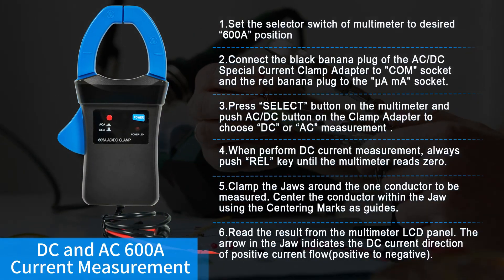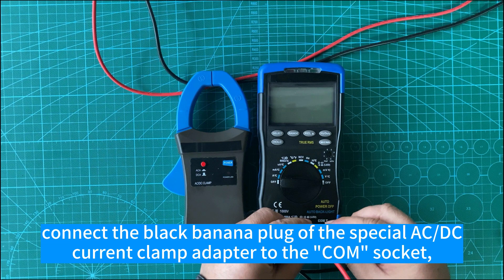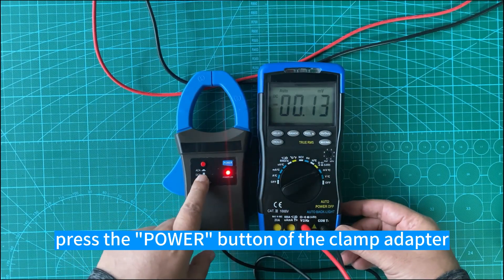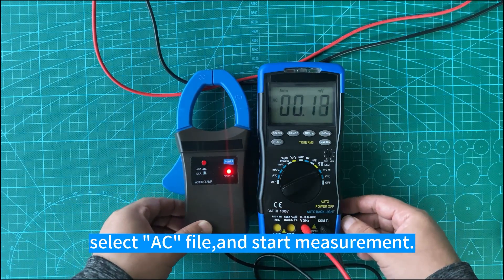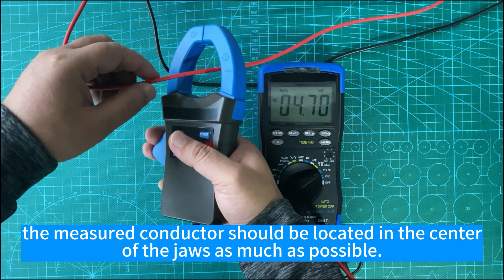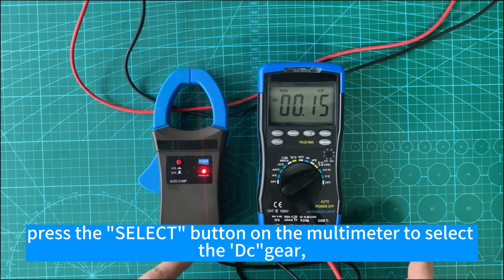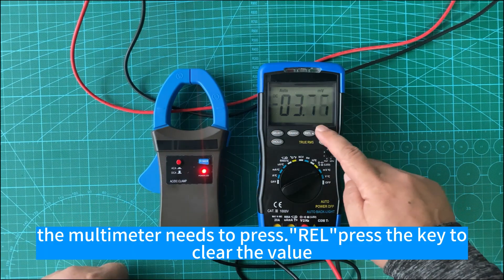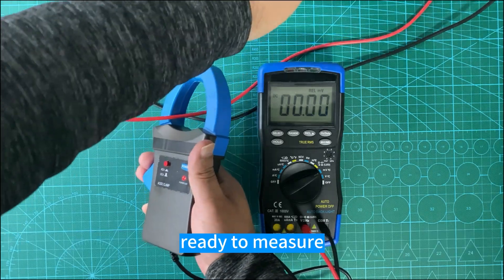Clamp Current Probe AC/DC 600A Clamp-on Probe Tester for Multimeter Electric Clamp Meter 605A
【45mm Big Open Jaw Meter】Built with 45mm/1.77 inches large open jaw, easy to clamp on thick wire to measure high ampere AC/DC current up to 600 amps without breaking the electrical wires. Practical multi tester accessory to make your digital DMM into an amperage clampmeter.
    【Flexible Clamp Adaptor】 605A Current Clamp Adaptor is recommended to work with digital multimeter 770K for easy AC/DC current amps measurement. If use it with other brands multimeters, please just dial to mV range for ampere measurement and it will work. 1mV = 1A output.
    【Accurate Ampere Measurement】Built with upgraded current probe, this clip on amp adaptor could test AC DC amp with high accuracy ±2.5% +5 digits. A must have for technicians to upgrade their electrical troubleshoot tool.
    【Easy-to-Use】Clamp the amp probe around the live wire/one conductor only to get the accurate current reading, or use an “AC line splitter”. 1mV = 1A output & standard 3/4 inch banana plugs makes it compatible with most multi testers that features with 1mV sensitivity.
【How to Use】 Connect the Clamp Adapter black plug to multimeter "COM" socket and the red plug to the "μA mA" socket--- Select “DC” or “AC” current measurement accordingly Clamp on the wires and measure as user-manual guided. P.s. If there’s any remaining measurement displayed on the multimeter, press the “REL” button to get it clear before measurement.